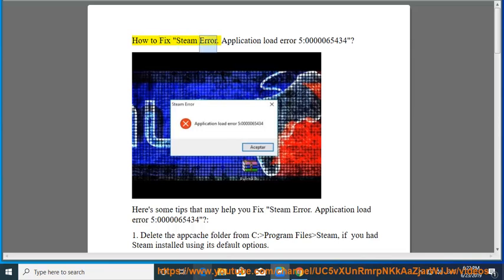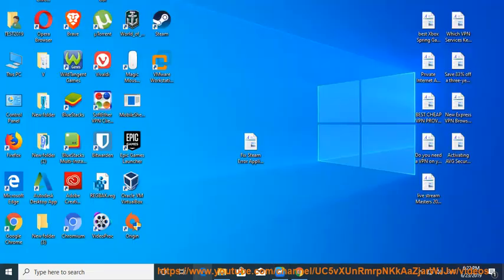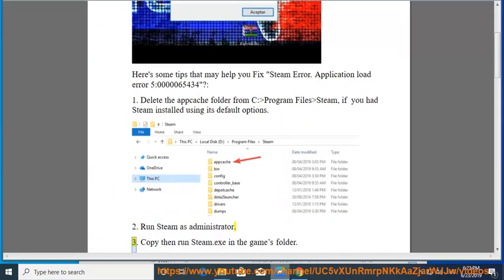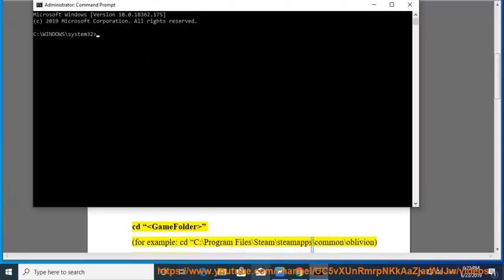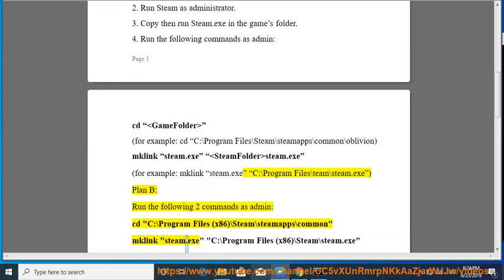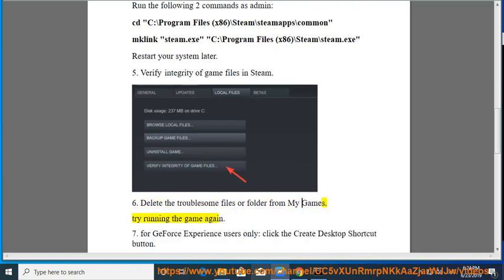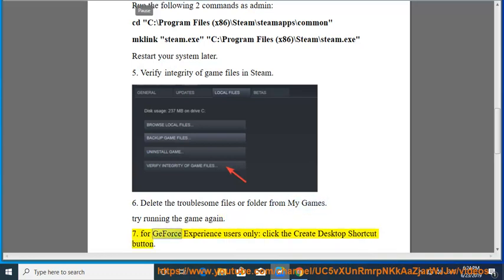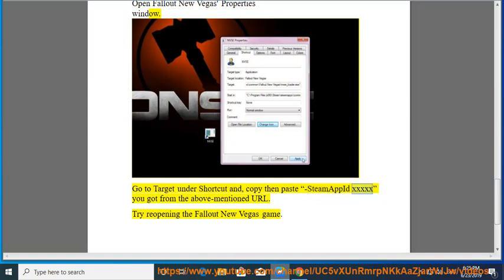Fix "Steam Error. Application load error 5:0000065434"?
Here's how to Fix "Steam Error. Application load error 5:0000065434". Learn more?

Fix disk write error in Steam for Windows
Best VPNs for Steam gaming in 2018
Best VPNs for Steam in 2018